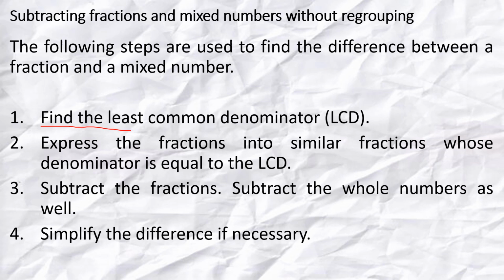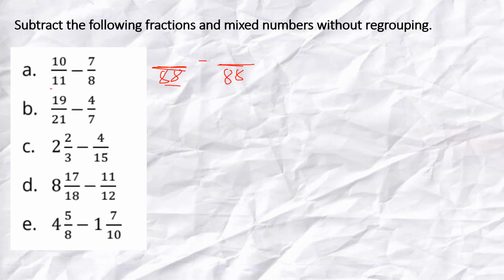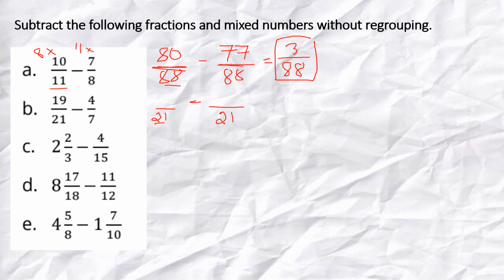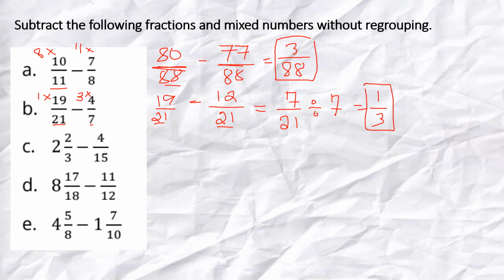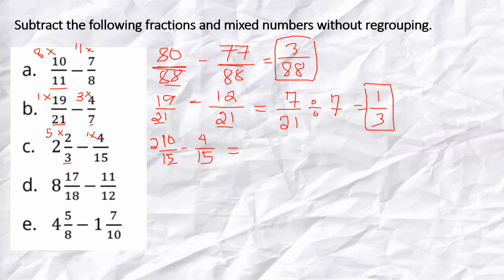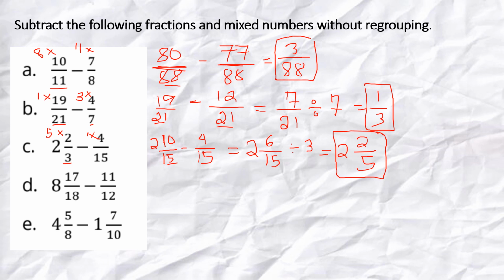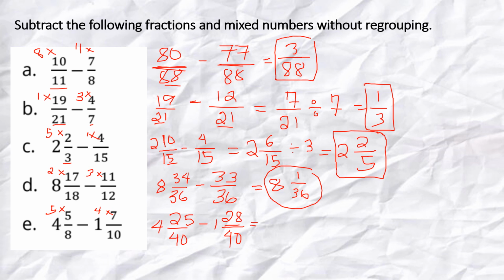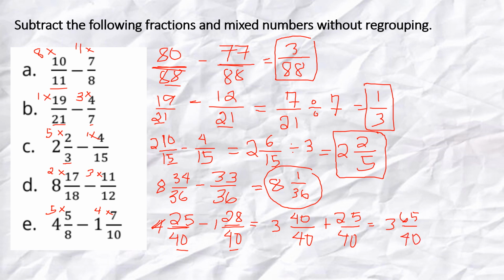Easy Subtraction of Fractions & Mixed Numbers Without Regrouping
In this Grade 5 math lesson, we’ll focus on subtracting fractions and mixed numbers without regrouping. Follow along as I break down simple steps and examples to help you understand this concept easily. Perfect for students who want to improve their fraction subtraction skills and build math confidence!